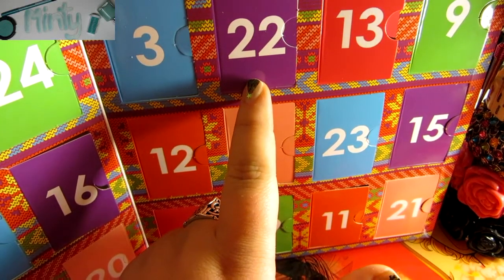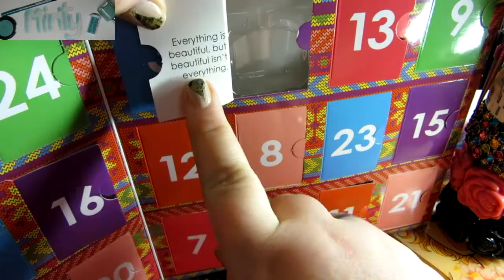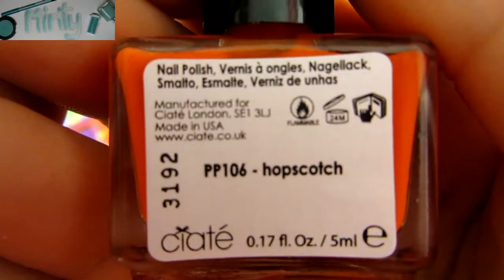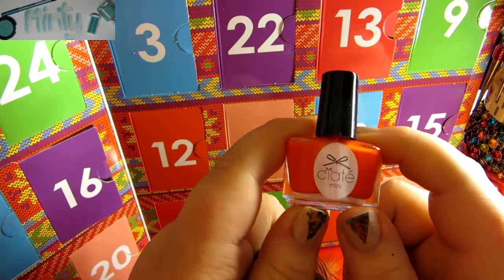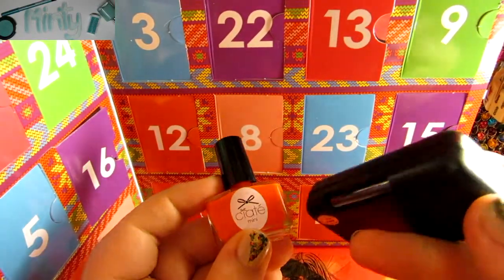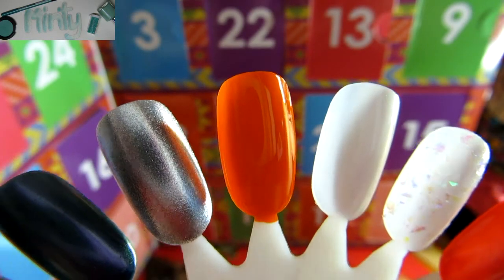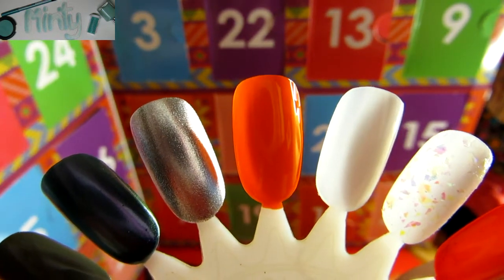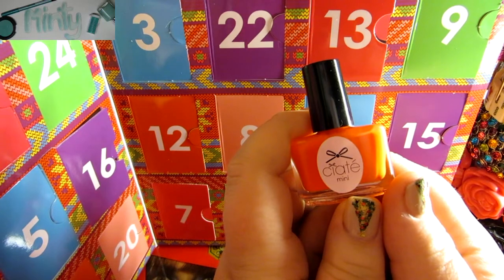Ciaté Advent Calendar - Day 22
Maybe a neon? Maybe not =p